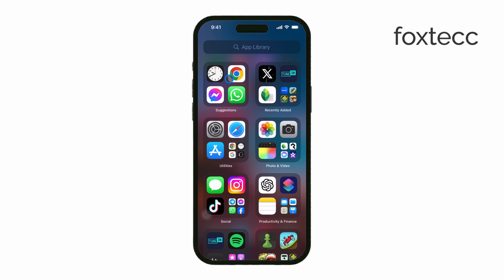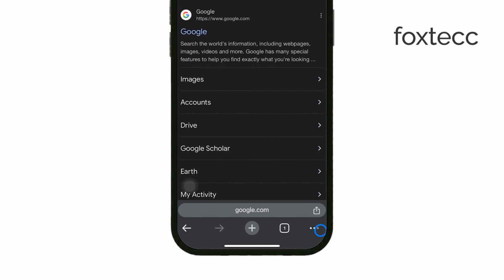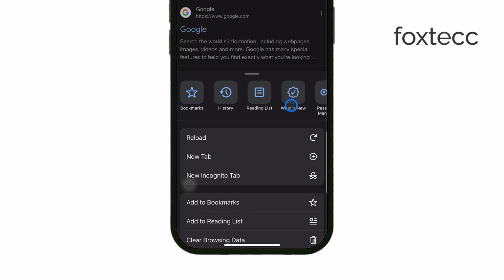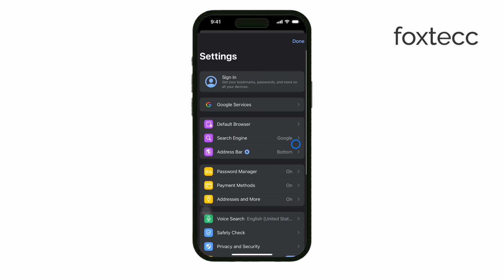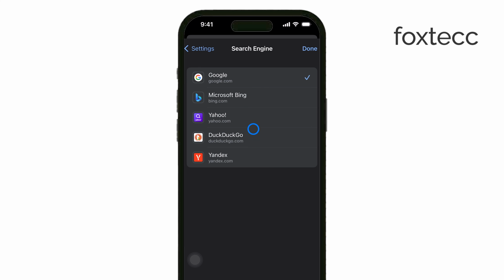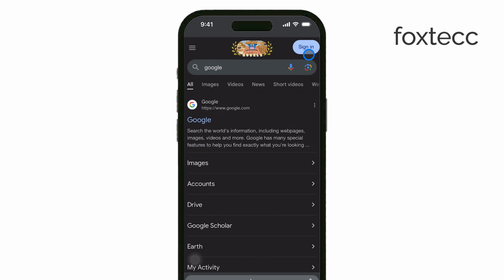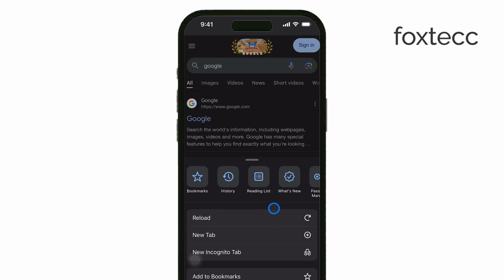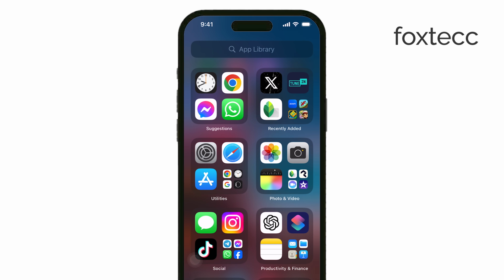How to Set Google as Default Search Engine in Google Chrome on iPhone (tutorial)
In this video, we show you how to set Google as the default search engine in Google Chrome on your iPhone. Follow our step-by-step guide to customize your browser settings for a seamless search experience. Watch now to ensure Google is your primary search engine in Chrome on your iPhone.